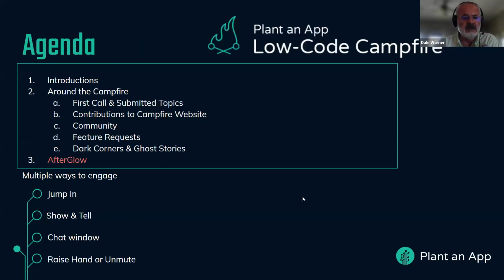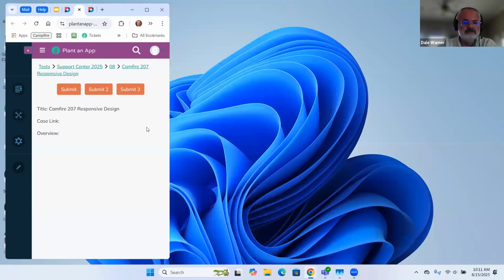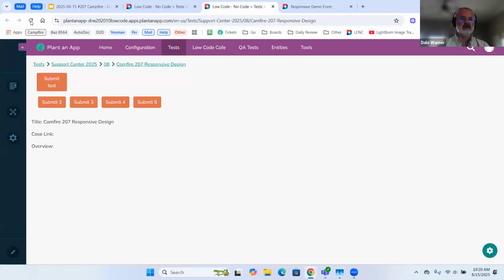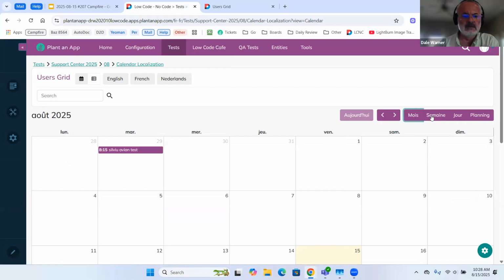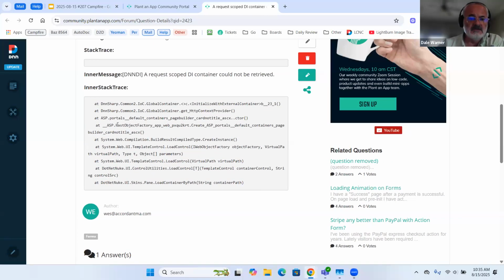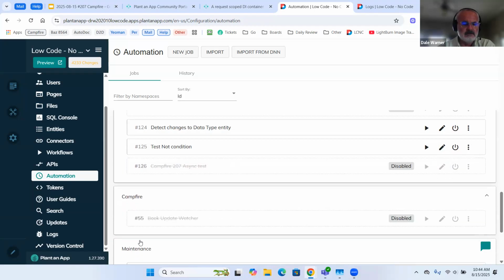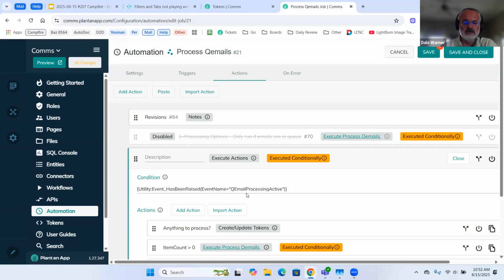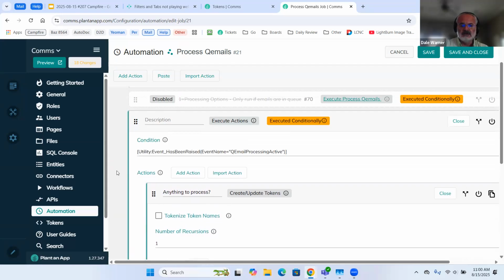Open Lines Friday | The Low-Code Campfire #207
In this episode of Low-Code Campfire, Dale Warner, head of support at Plant an App, opens with an introduction to the series, which engages viewers in a round of discussions on various topics, encouraging audience interaction with questions and suggestions. The episode features a focused discussion on mobile responsiveness, offering solutions for button layout on mobile devices and the implications of column sizing. The host also explores static text fields, addressing their default label absence and alignment challenges. Technical updates follow, including completed improvements like calendar view localization and ongoing tasks in development. Demonstrations include the new calendar localization feature, showcasing language adaptability, and a textbox with an autocomplete URL for efficient querying. Further discussions from the community forum address recurring error messages and optimizing filters with tabs, culminating in a technique for automating frequent processes using cached tokens. Lastly, Dale delves into event raising and database triggers, discussing efficient management of concurrent processes and addressing potential issues with incorrect flagging.

00:00 - Introduction and Overview
00:24 /// Explanation of the Low Code Campfire series format
01:07 /// Encouragement for viewer engagement

02:05 - Discussion on Mobile Responsiveness
04:10 /// Demonstration of button group feature
06:37 /// Discussion on the impact of column size

12:07 - Discussion on Static Text Fields
12:35 /// Discussion on the purpose of static text fields
13:27 /// Discussion on aligning static text fields

18:43 - Update on Plantinapp Development
19:00 /// Discussion on completed tasks
21:37 /// Discussion on ongoing tasks

23:37 - Demonstration of Calendar Localization
25:04 /// Demonstration of calendar view in different languages

26:39 - Textbox with Autocomplete URL
28:30 /// Demonstration of how the Autocomplete URL works
28:51 /// Explanation of the efficiency of the Autocomplete URL

29:25 - Community Forum Discussion
29:52 /// Discussion on frequent error message
43:26 /// Suggestion for filters and tabs issue
44:17 /// Explanation of query string prefix

46:06 - Efficient Automation Technique
48:03 /// Explanation of how the technique works
54:20 /// Discussion on potential conflicts with the technique

55:42 - Discussion on Event Raising and Database Triggers
56:15 /// Issues with Incorrect Flagging
56:56 /// Suggestion of Other Efficient Ways

Why attend?